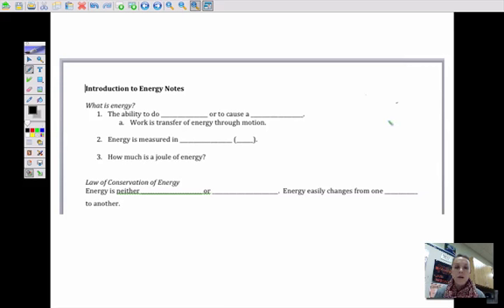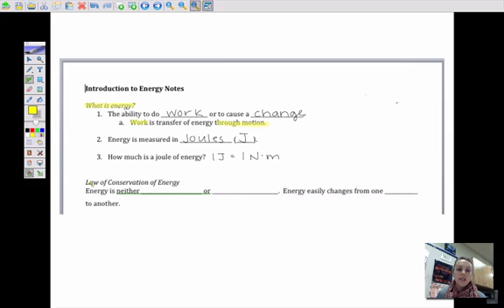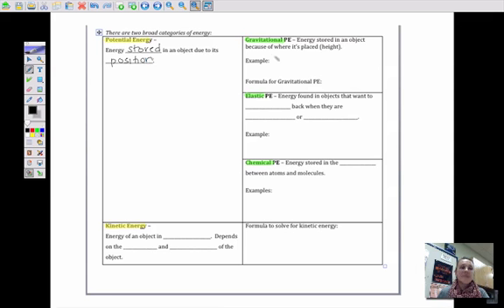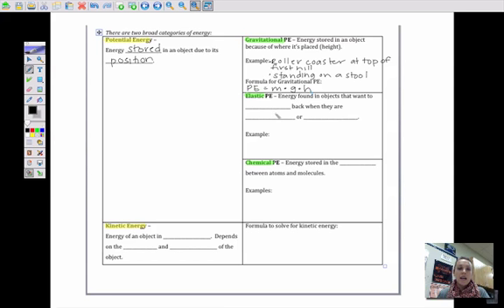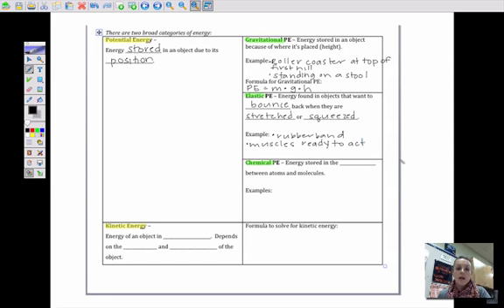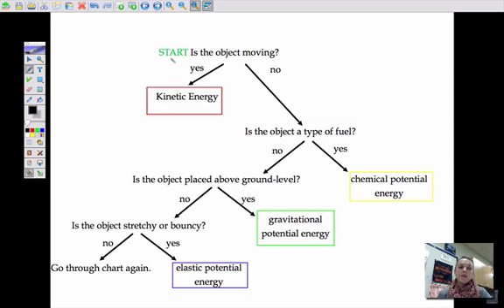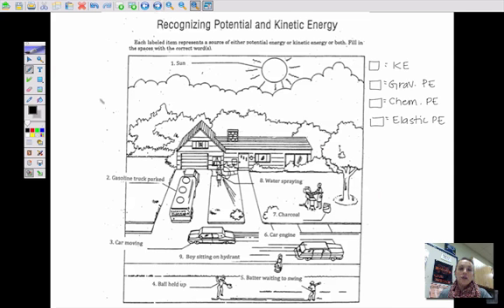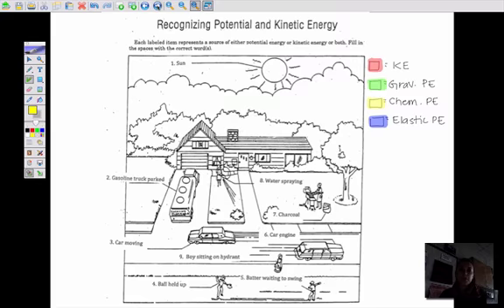Introduction to Energy